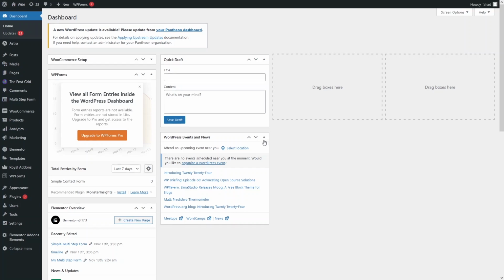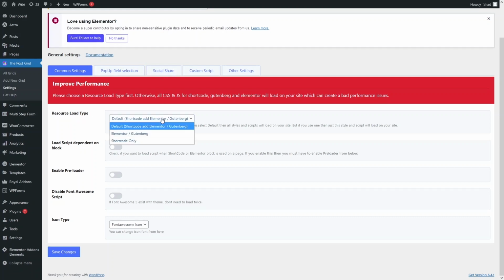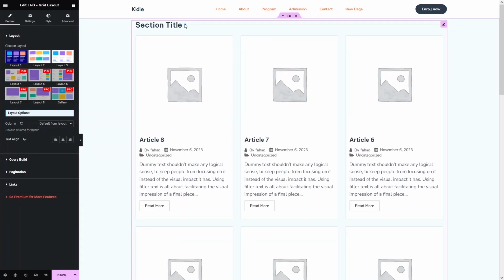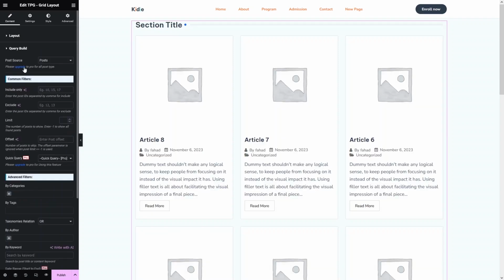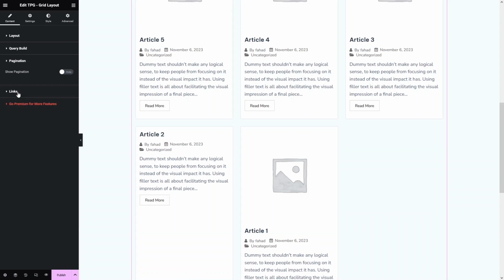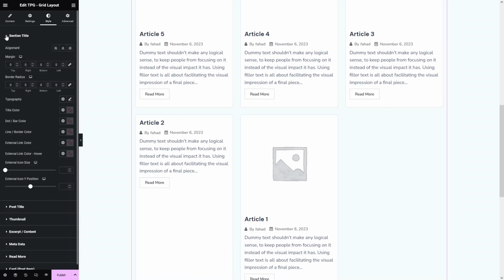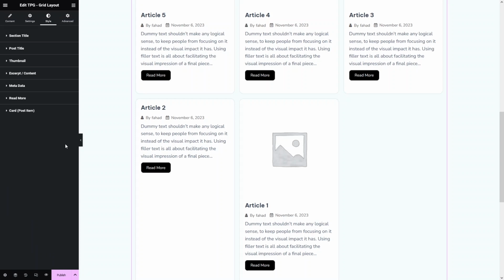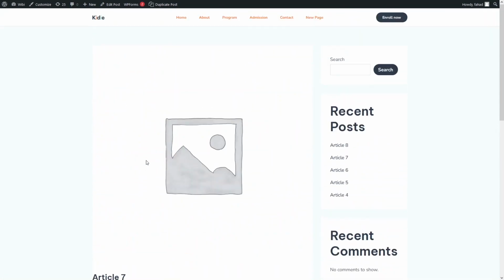How To Create A Blog Page In WordPress Using Elementor 2023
If you are looking for a video tutorial on How To Make A Blog Page In WordPress Using Elementor? Look no further!